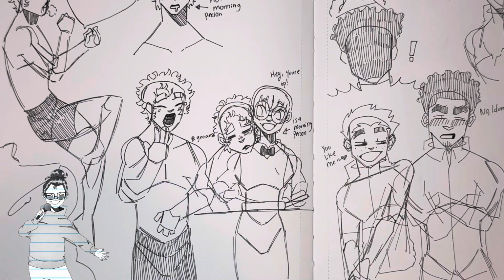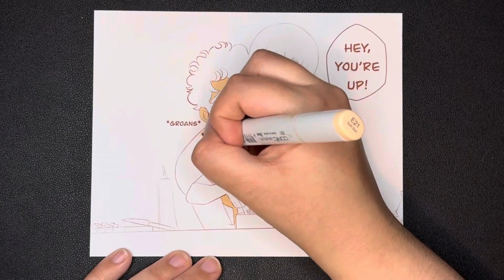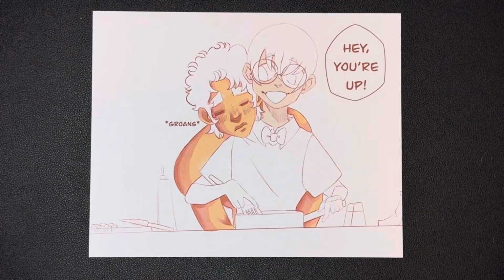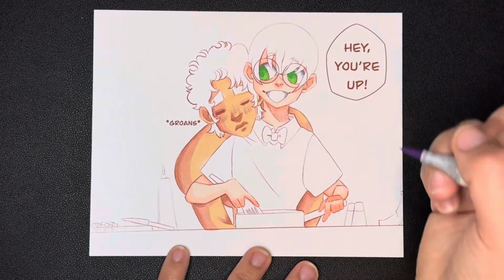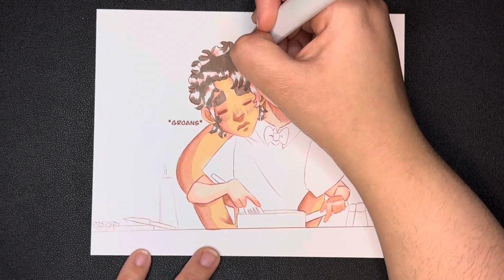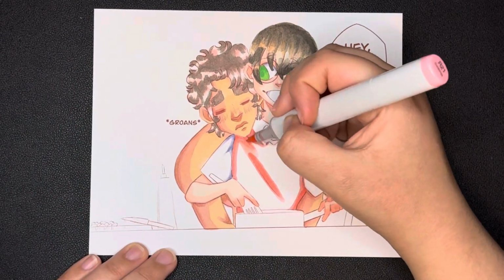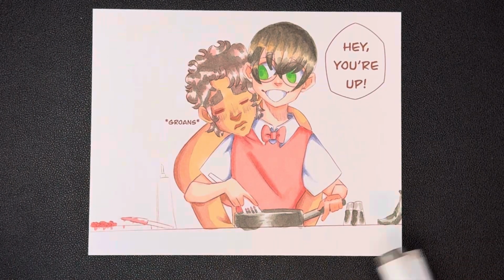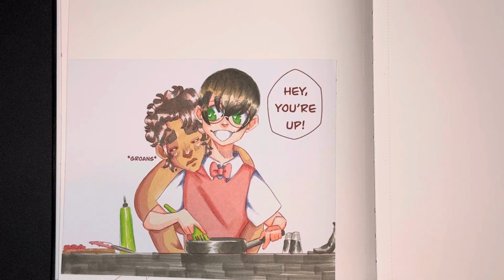Turning A Doodle Into A Finished Piece: Daily Doodle 261